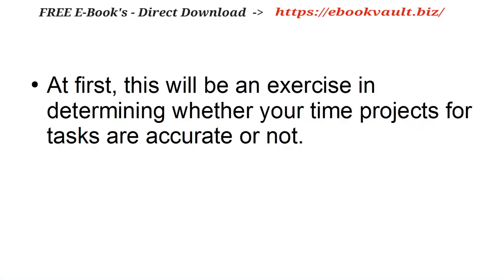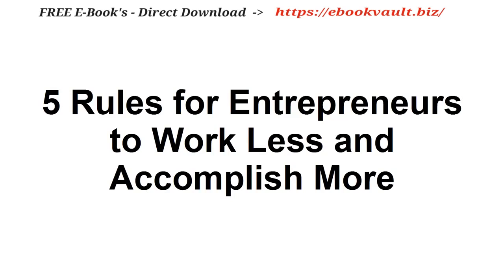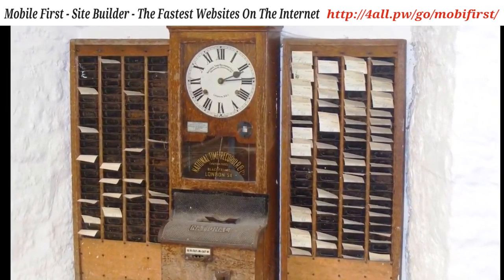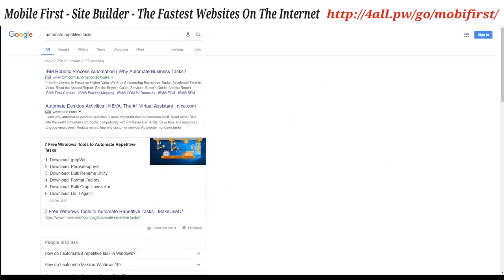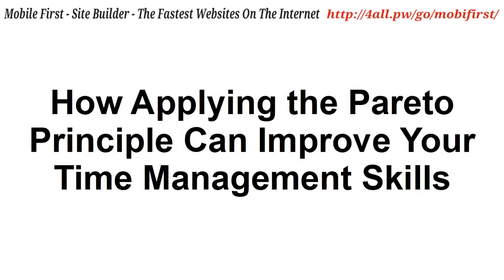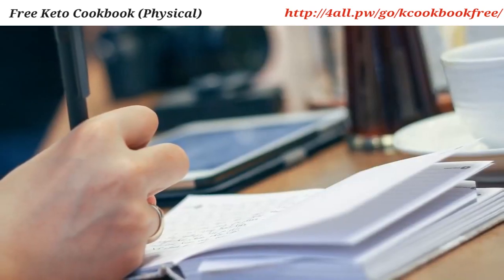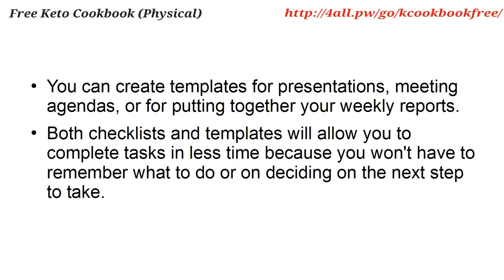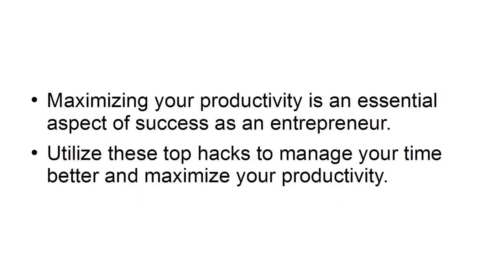154 Time Management For Entrepreneurs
It is widely believed that if you want to be a successful entrepre-neur, then you have to work long hours and weekends to accom-plish everything you set out to do. Investing countless hours in building your company to the detriment of your personal time and your health is often praised as the well-trodden path that every successful entrepreneur before you took to achieve their success. However, this really shouldn’t be the case.

Time Management For Entrepreneurs - A simple step-by-step plan for entrepreneurs to manage their time and get more done